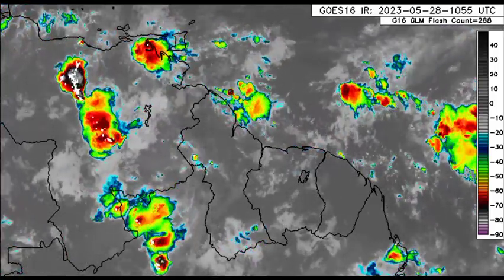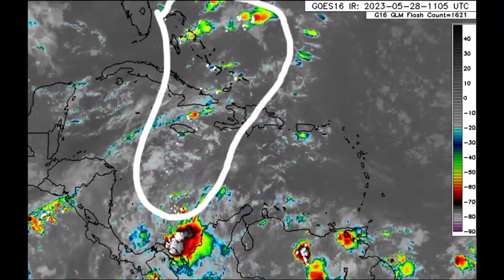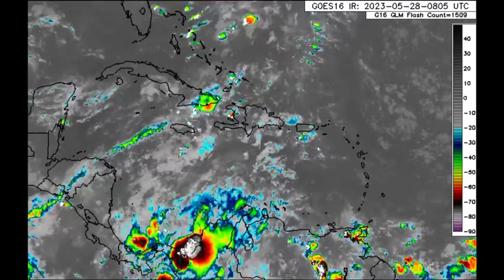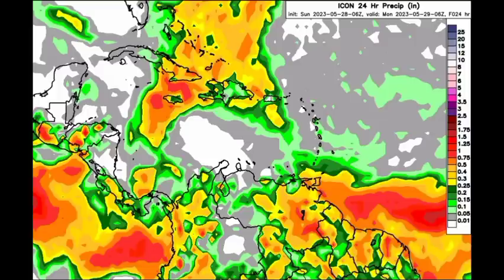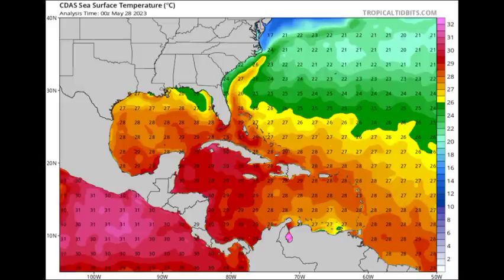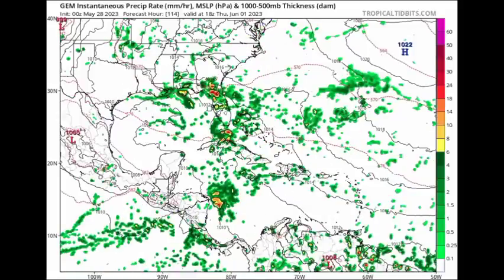Caribbean increased rainfall/system soon? 4 days to Hurricane season, 4 tropical waves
Hello everyone, I hope you're doing wonderful. This video covers the latest on what is happening across the tropics.